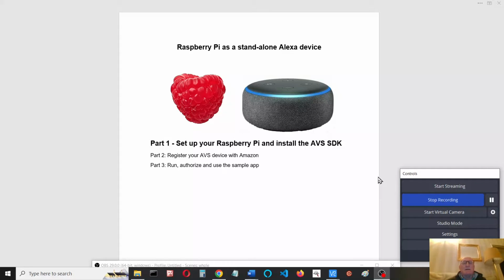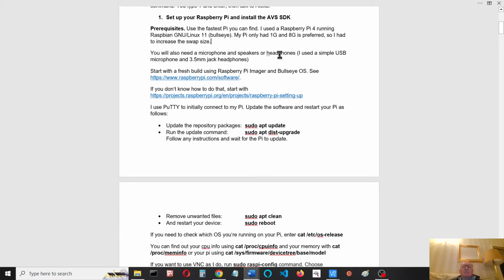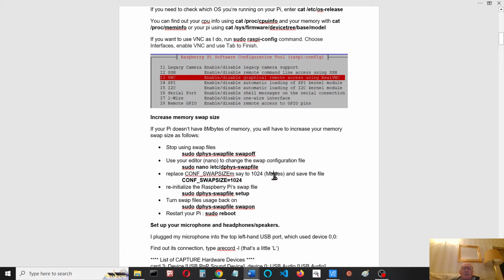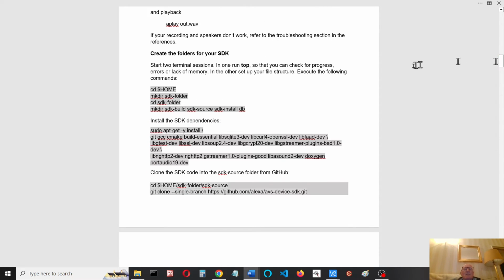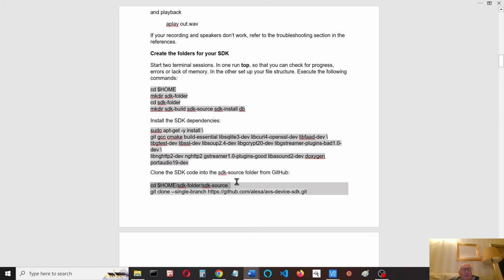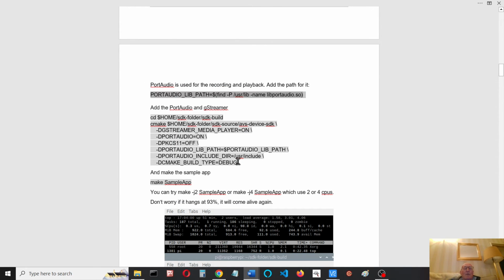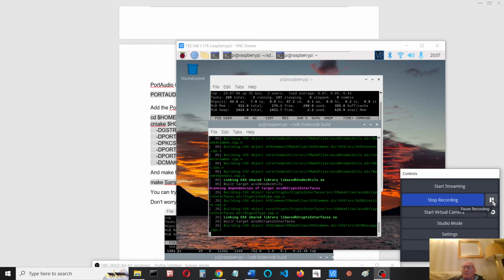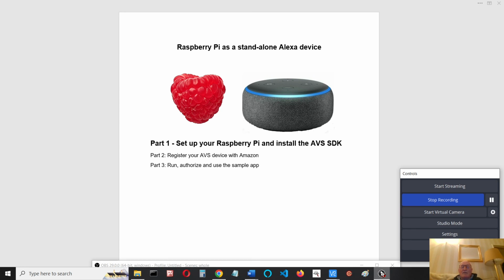Raspberry Pi as an Alexa device #1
First part (of 3) videos that tells you how to run a Raspberry Pi as an Alexa device. In this part we set up the Raspberry Pi and install the Alexa Voice Service.
Search for Elektor article

Please note, I say ALEXA a lot in theses videos - you might like to mute your device